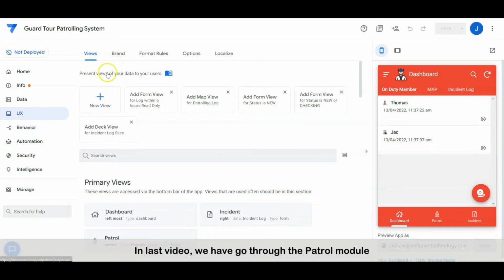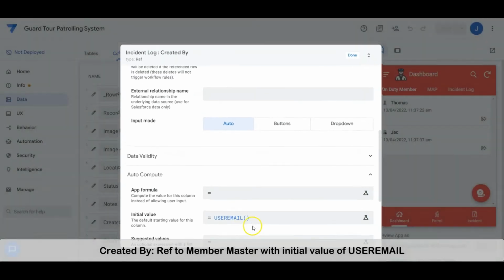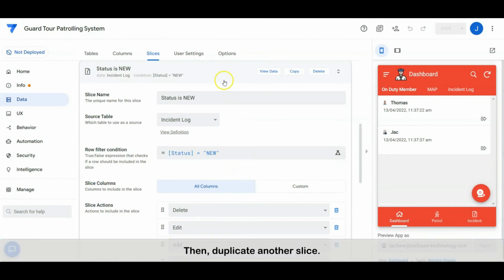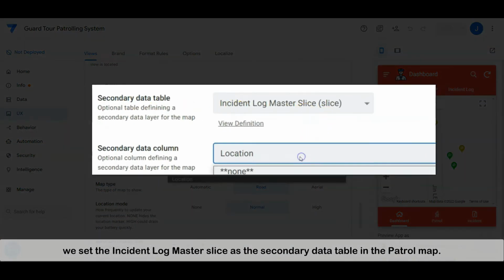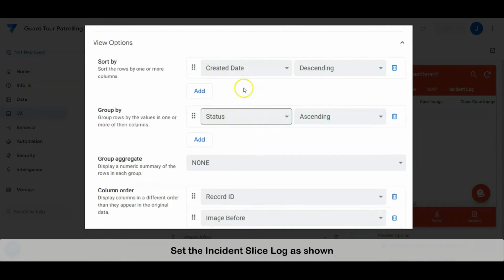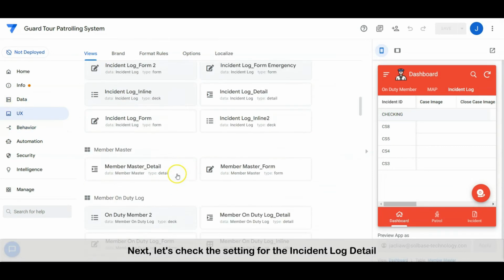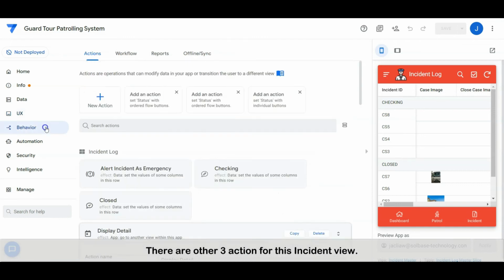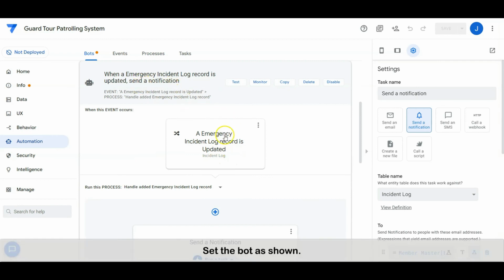Build A Guard Tour Patrolling System With AppSheet in 5 minutes and it is FREE! WorkShop Part 4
WorkShop Part 4
Build Your own Guard Tour Patrol System with AppSheet in 5 minutes, and it is FREE!

Chapters:
0:00 Another Tech Tips Channel
0:56 Incident Log Table Setting
2:09 Creating Slices
3:49 Incident Form Setting
4:48 Incident record listing in map
6:23 Incident Log in Dashboard Setting
8:58 Incident Log in Menu
9:39 Additional Action Setting
11:18 Emergency Alarm

If you want to find out more about Build a Guard Tour Patrolling System with AppSheet FREE you must check out

This video is presenting Build a Guard Tour Patrolling System with AppSheet FREE valuable information but also try to cover the following subject:
-Incident Form
-Listing Incident Record in Map View with different pointer
-Incident Log
-Creating emergency alarm to alert every user

So you would like to find out more about Build a Guard Tour Patrolling System with AppSheet FREE, I did too and here's the video that I created around this topic.
Build a Guard Tour Patrolling System with AppSheet FREE interested me so I did some research study and published this to YouTube .
If you want to learn more concerning with the Security Guard Clock in Clock Out I suggest you to take a look at our various other video clips
If you were trying to find more information about with the Security Guard Clock in Clock Out or Patrolling at each checkpoint with QR code | Image and GPS Location did this video help?
Perhaps you want to comment listed below and let me know what else I can help you with or details on Build a Guard Tour Patrolling System with AppSheet FREE.